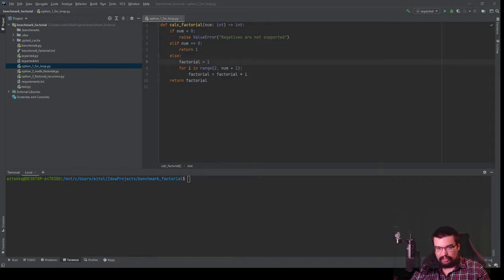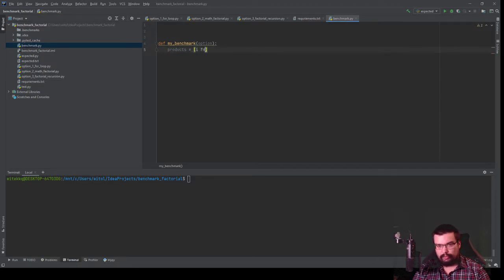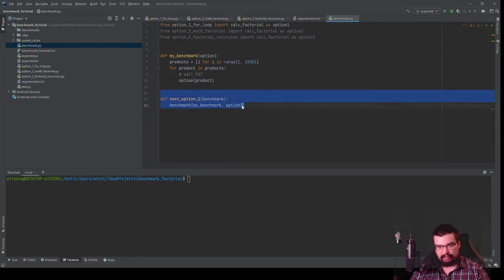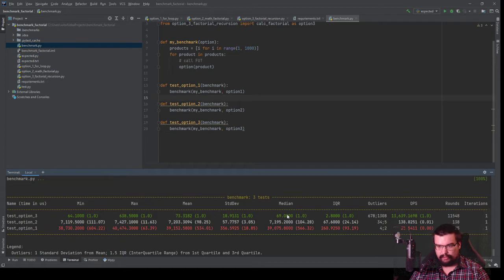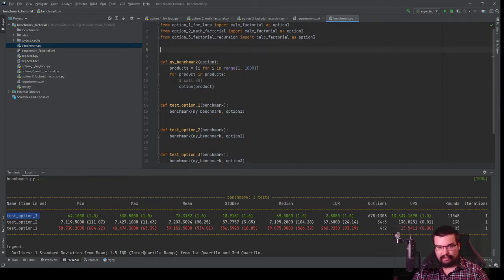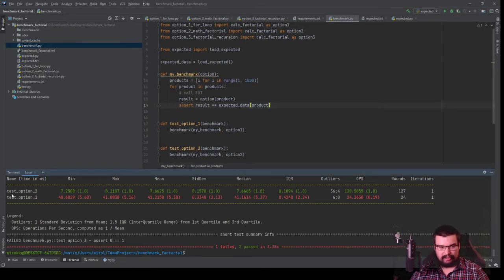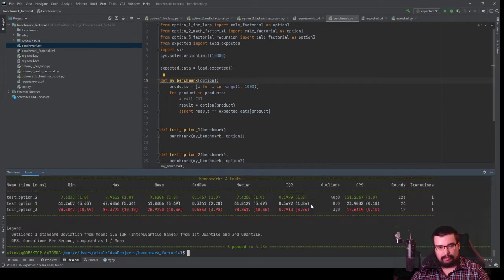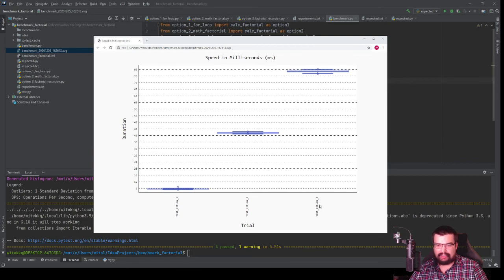Pytest benchmark - Short Labcoding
Demonstation how to use pytest to pick fastest code snippet